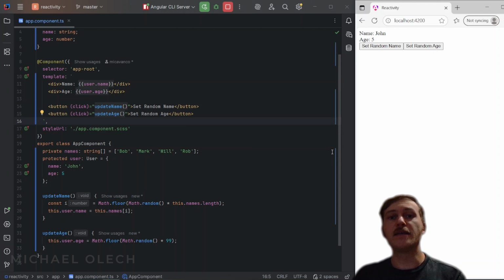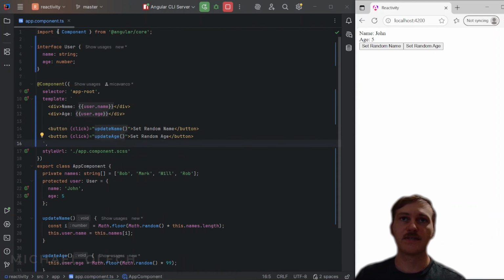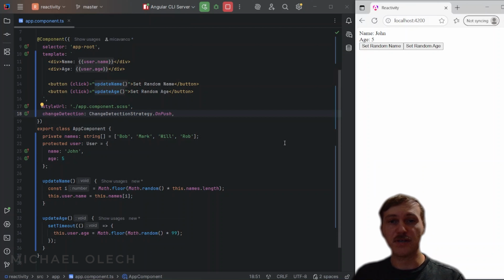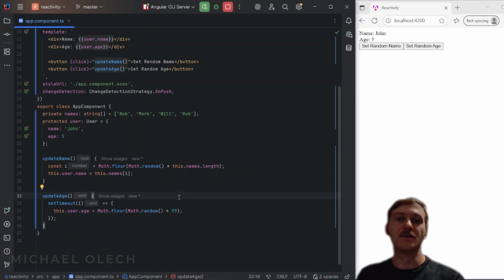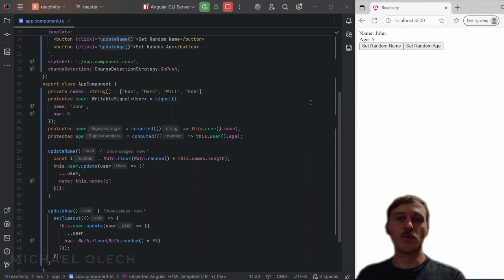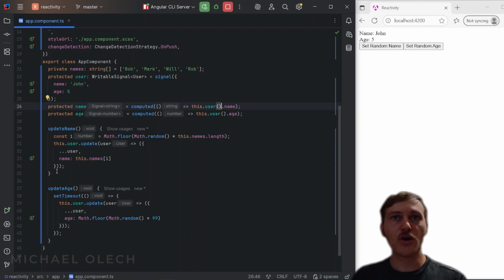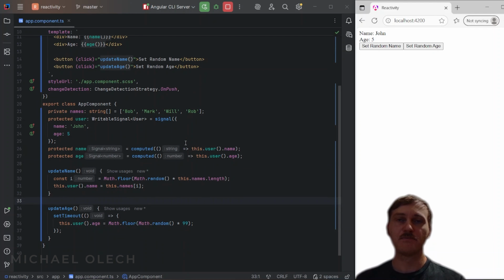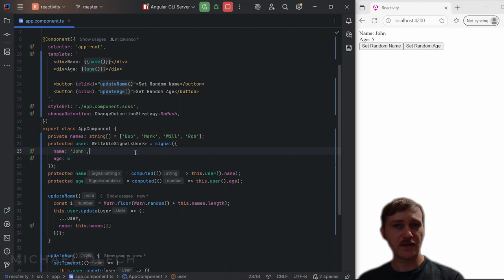Why We Love Angular Signals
In this quick tutorial I will show you how important is reactivity for performance and change detection in Your Angular project. Maybe you might not see be differences in a relatively small projects but with huge one is definitely noticeable. Here I'm covering how Zone.js is working and how is marking components as dirty to detect a change. Also at the end how revolutionary are signals in Angular. .